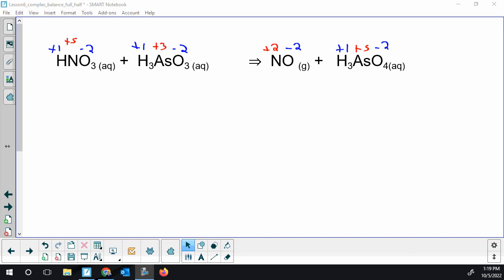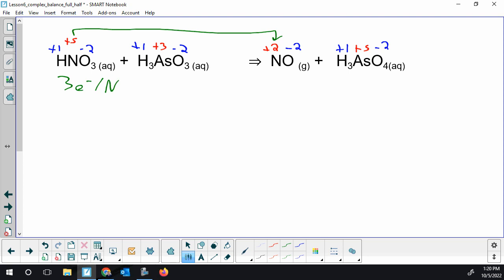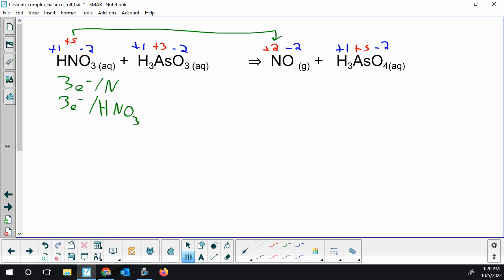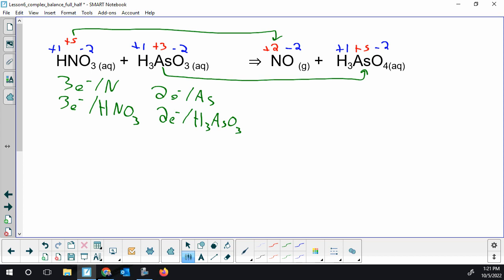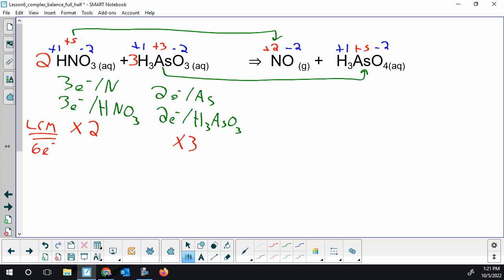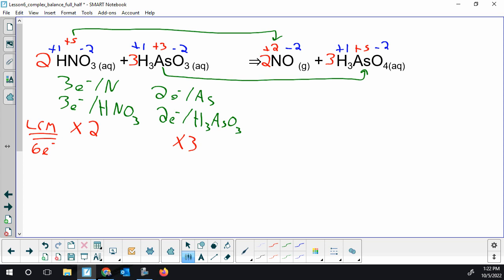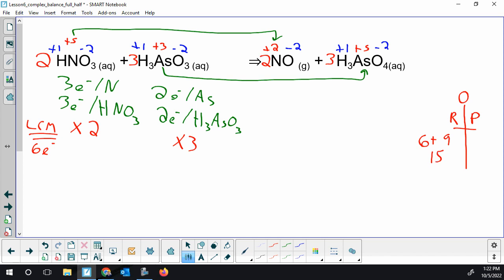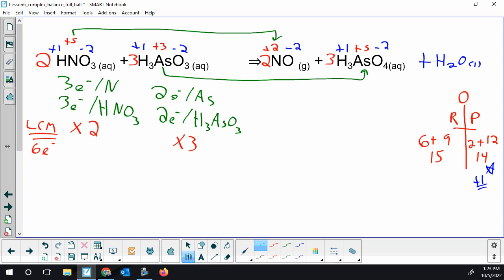Chemistry 30 - Example of balancing a complex redox reaction